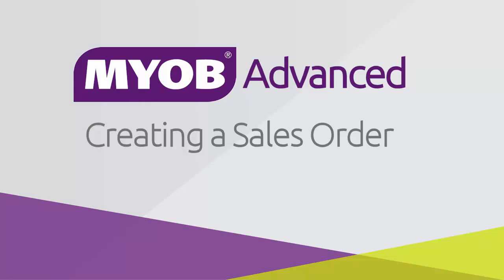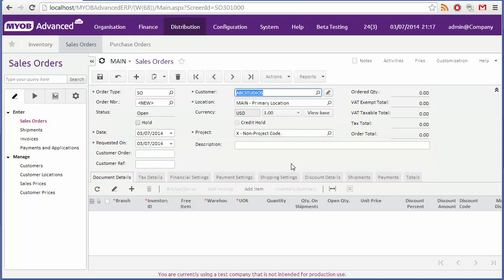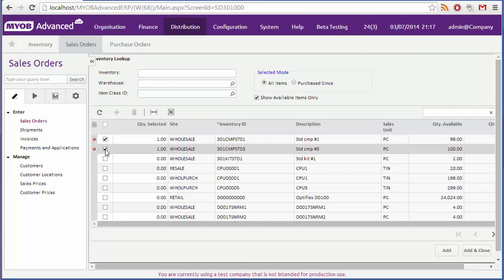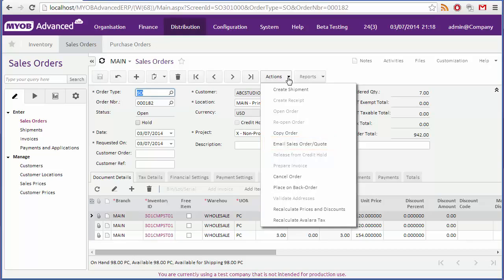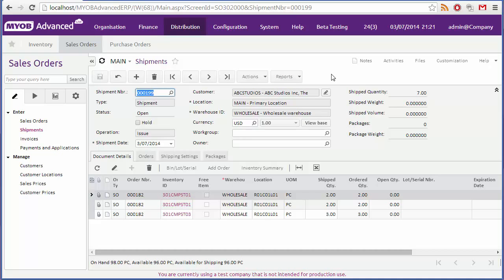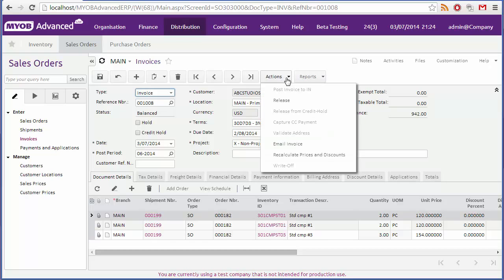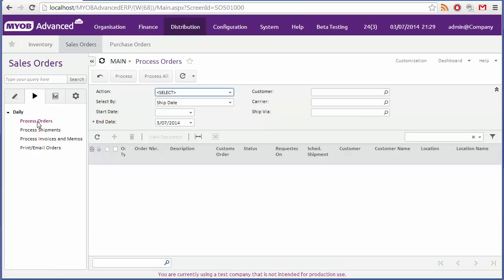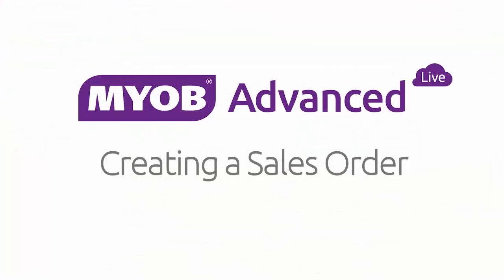Creating a Sales Order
What sample  features are available for Sales Order Entry on MYOB Advanced?